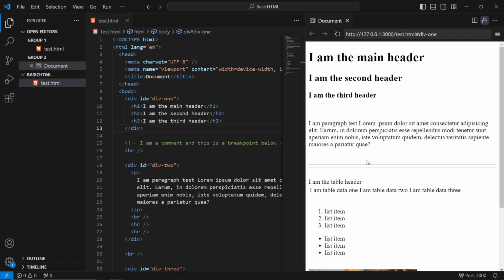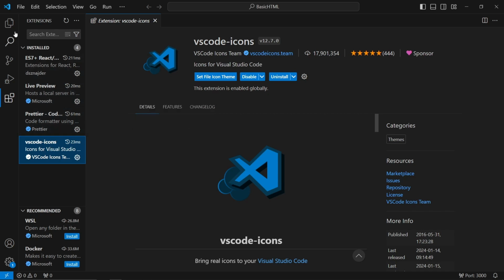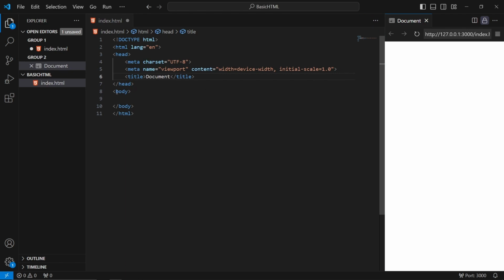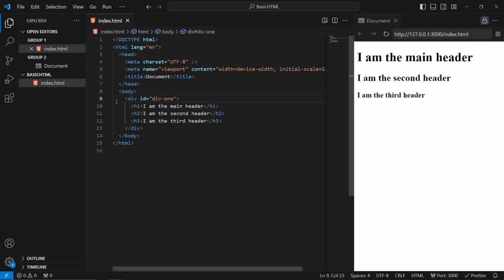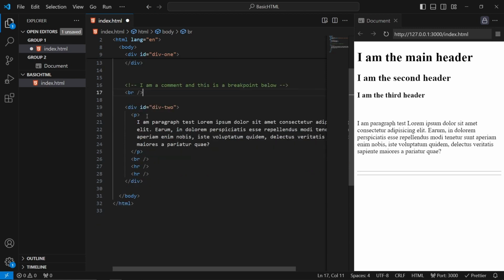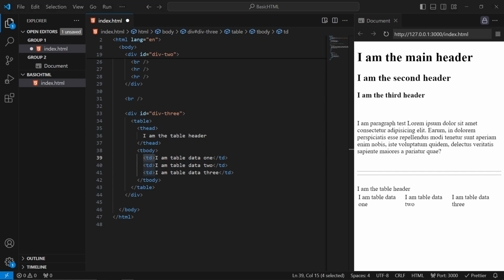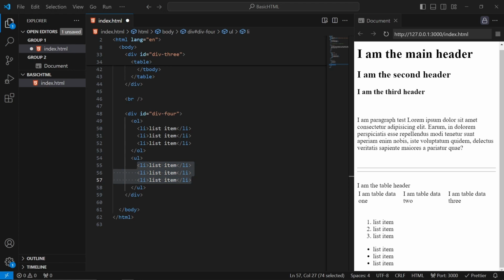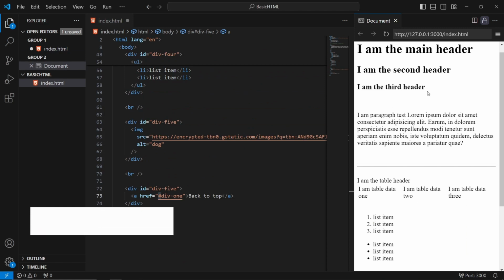HOW TO CREATE BAISC HTML WEBSITE 2024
In this video you will learn how to create a basic HTML website the steps below:

1 - Download and enable extensions
2 - Create HTML index.html file
3 - Add basic starting structure HTML code
4 - Create div sections for heads, paragraphs, tables, lists, images, and anchors

If you are interested in a full course on game development check out Red Fools Academy